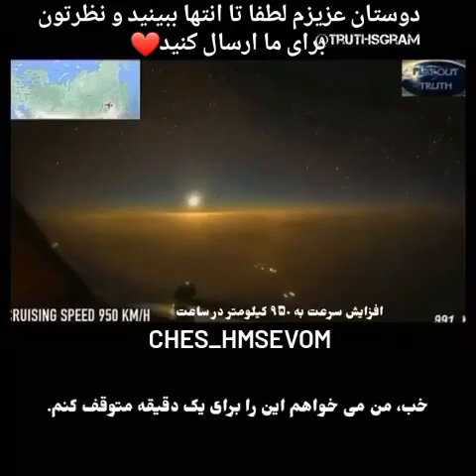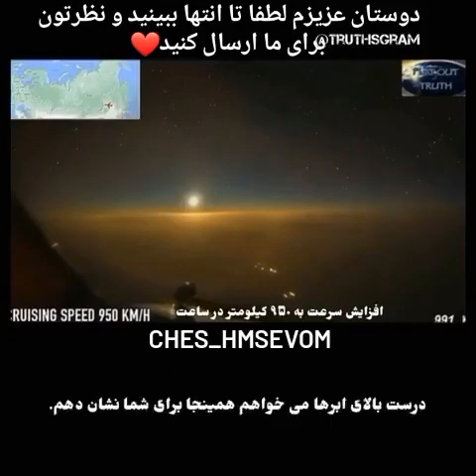(Flat Earth 2023)